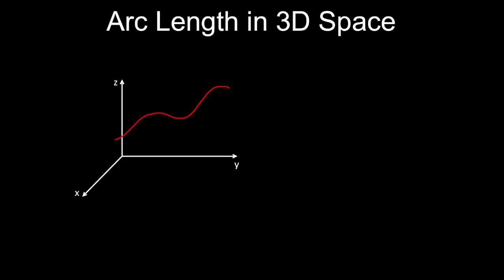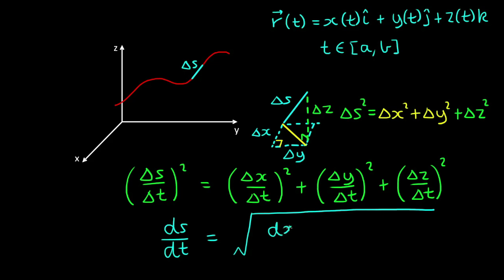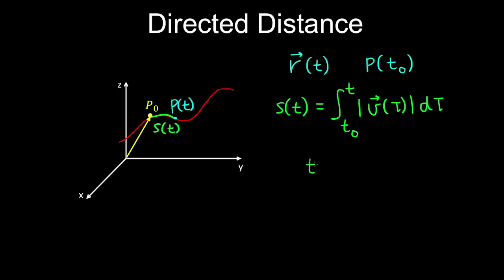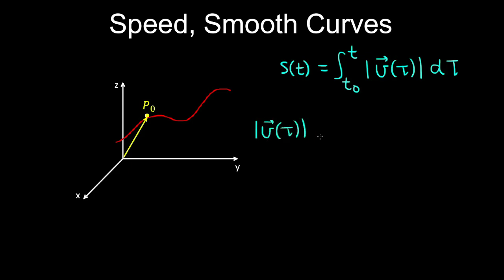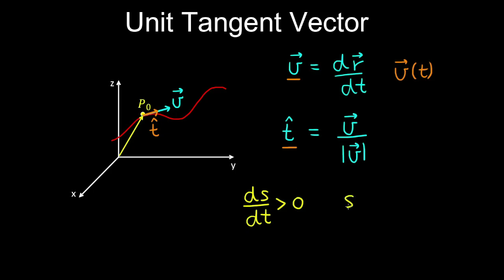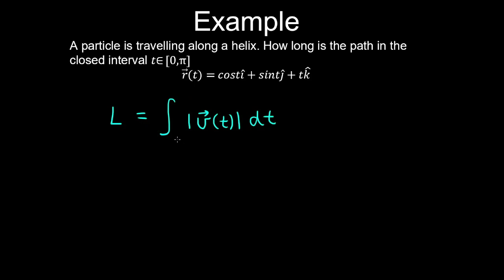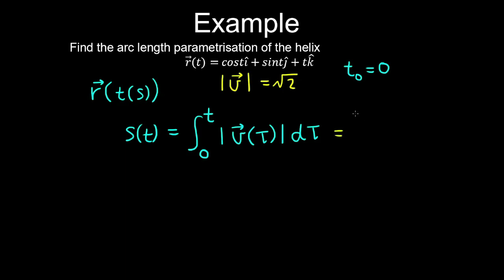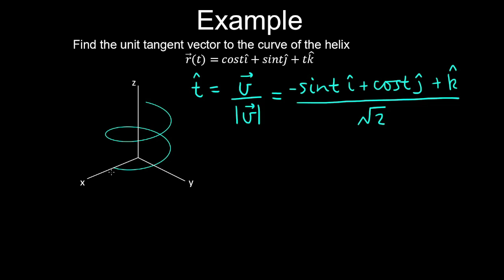Arc Length, Directed Distance, Speed and Unit Tangent Vector in 3D Space - Calculus 3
This video explains the arc length integral and directed distance arc length function, speed along smooth curves as the derivative of directed distance using the fundamental theorem of calculus, the unit tangent vector, and provides worked example practice problems.

Chapters
0:00 Arc length in 3D space
3:36 Directed distance
6:33 Speed, smooth curves
8:26 Unit tangent vector
11:20 Worked examples